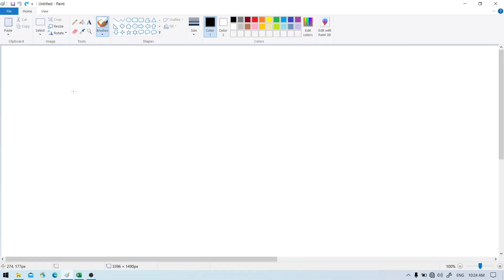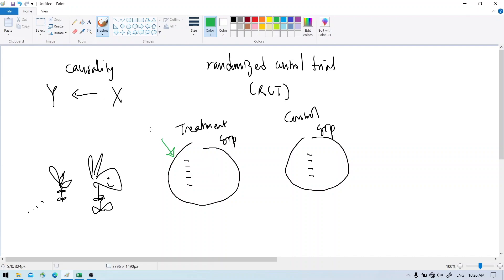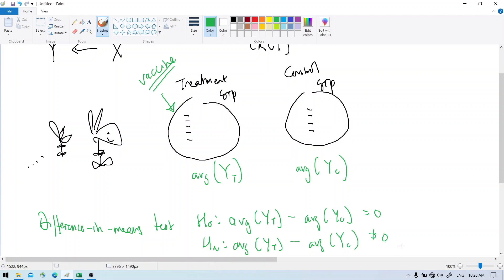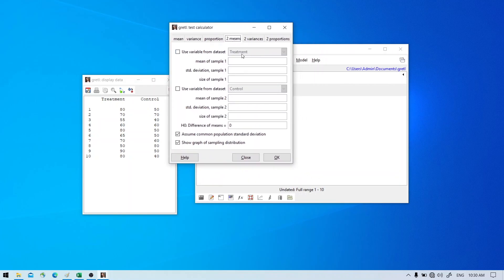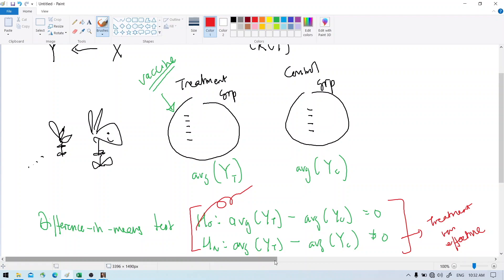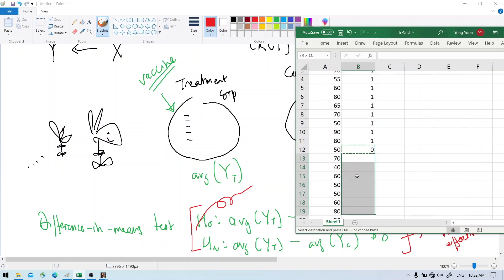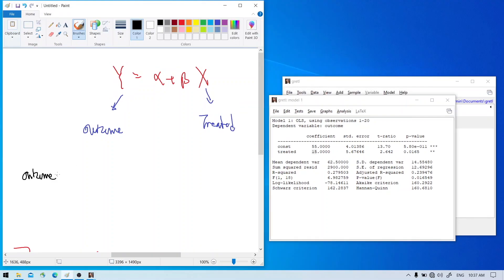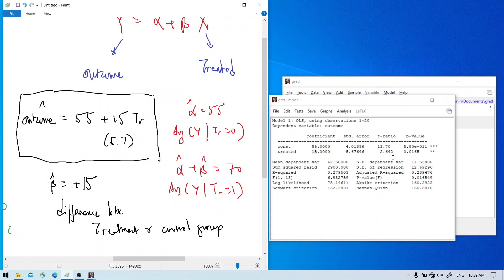Randomized Controlled Trials (RCT) Using GRETL| Yongconomics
This video explains randomized controlled trials (RCT) and how they prove causation. There is also a small demonstration using GRETL.